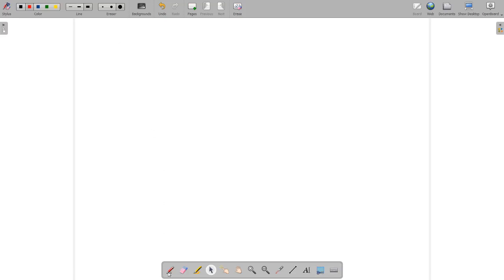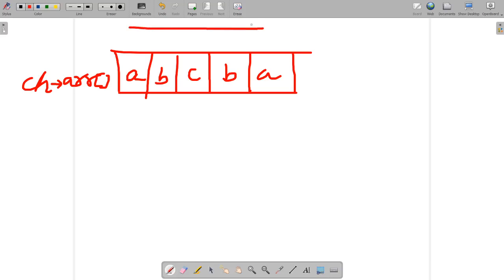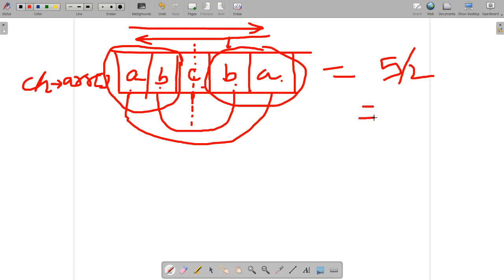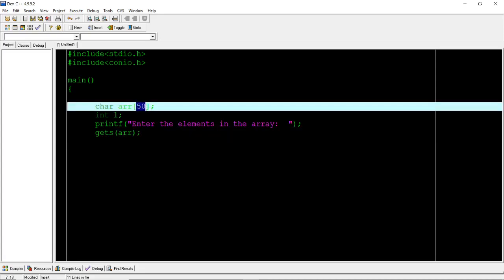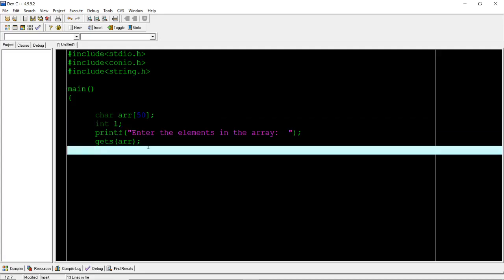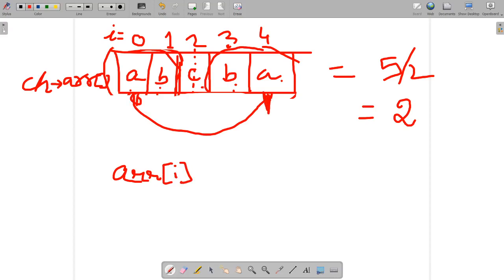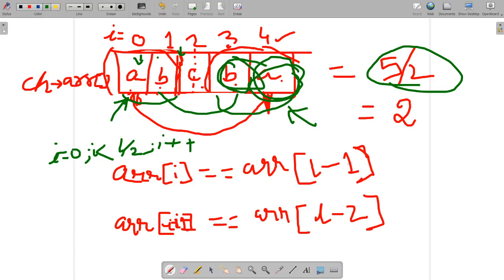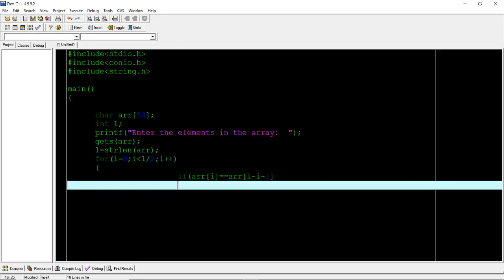C PROGRAM TO CHECK WHETHER THE STRING IS PALINDROME || ONE DIMENSIONAL ARRAY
C PROGRAM TO CHECK WHETHER THE STRING IS PALINDROME
gets()
strlen()
string.h